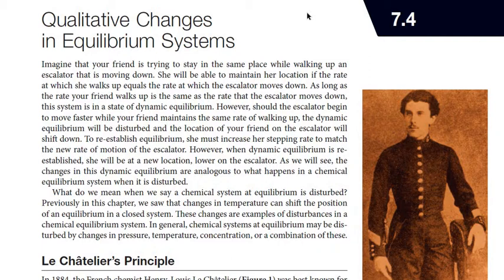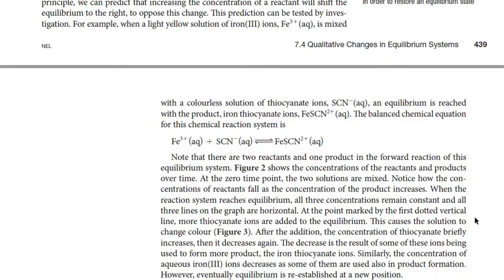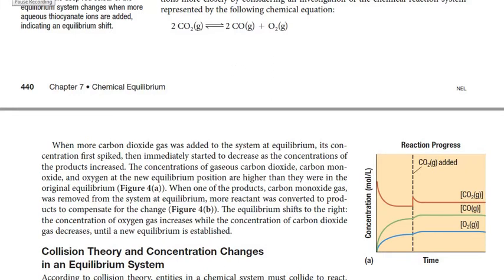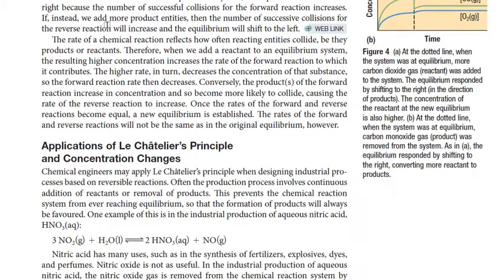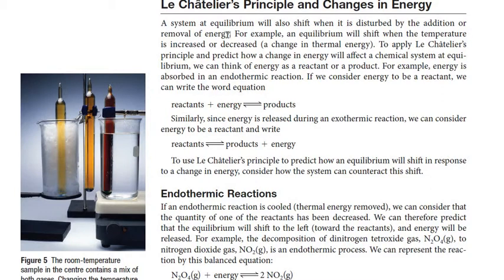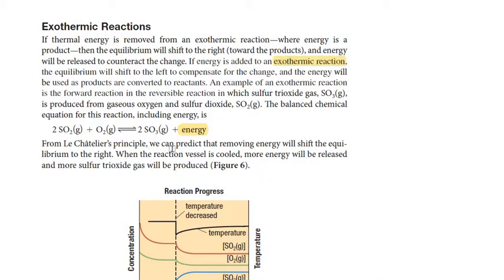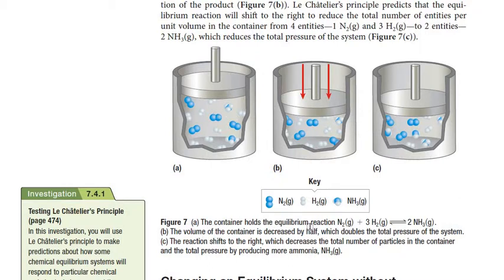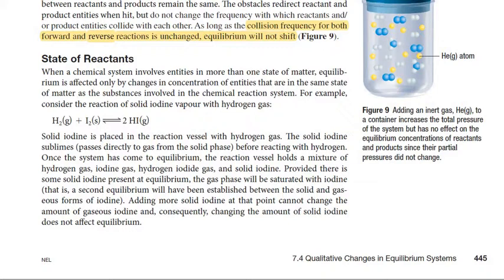Chemistry 12 Nelson Chapter 7.4 Le Chatelier's principle Qualitative changes in Equilibrium Systems